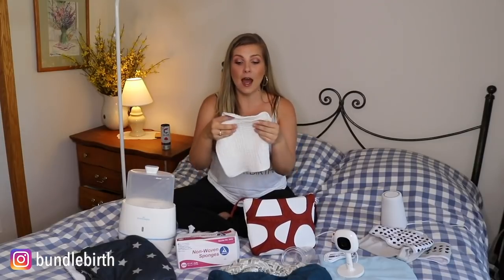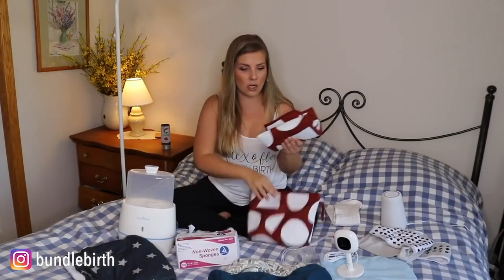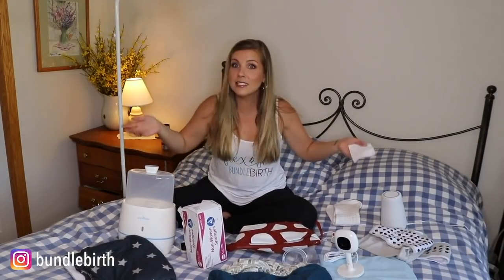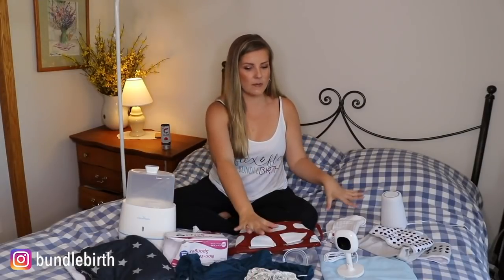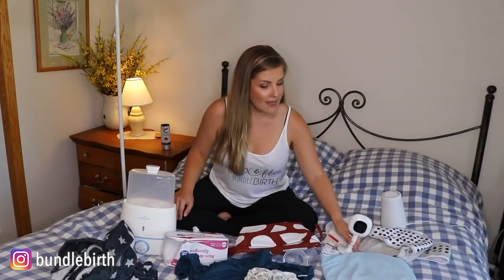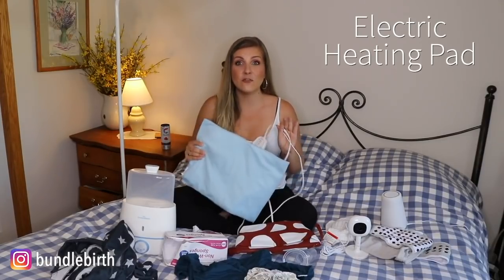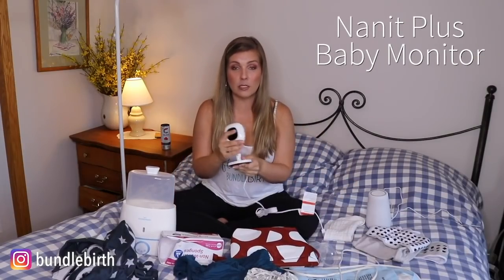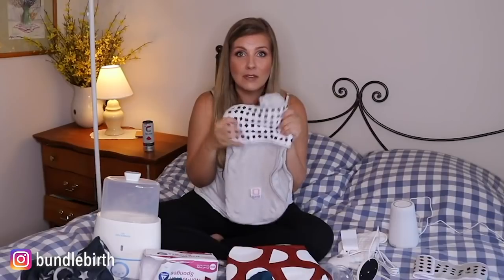10 Baby Essentials for Your Registry! Postpartum Must-Haves! | Sarah Lavonne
Figuring out what to buy when you’re pregnant and preparing for a new baby is stressful!!! It’s easy to get carried away! Everyone tells you all the things you need on your registry… but what do you REALLY need? While this is NOT an exhaustive list of all the things you need, I’m here to share my top 10 most essential baby items you need on your registry and for your baby! See links below to find all your goodies!!

I created a specific list just from this video

1. Haakaa
2. Burp Cloths
3. Swaddles (ones pictured but you can get all sorts of them):
Stretchy One
4. 4x4 Non Woven Sponges
5. Storq Diaper Kit Bag
6. Heating Pad
7. Eccomum double bottle warmer/sterilizer
8. Baby Wrap
9. Hatch Sound Machine

Cub Birthing Stool Code: CA29 for $5 off!
After Birth Plan Class (I helped with it!) Promo: BUNDLEBIRTH